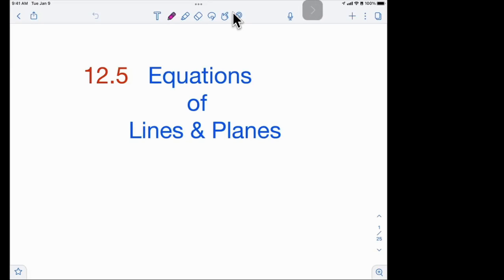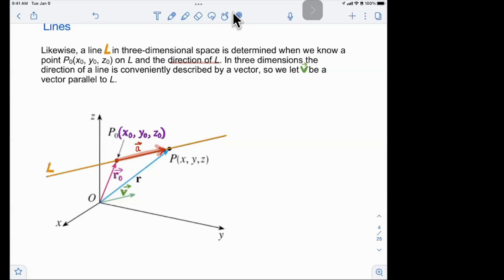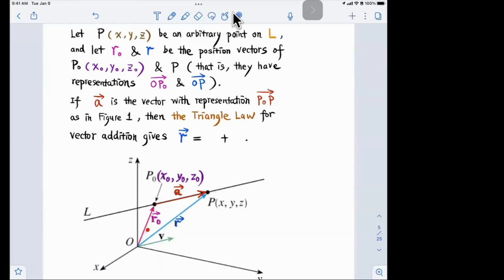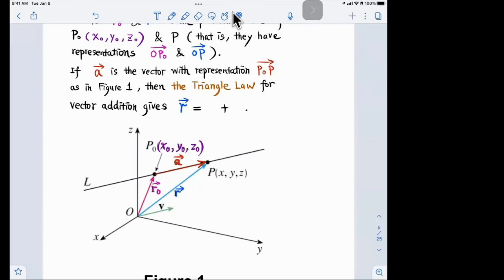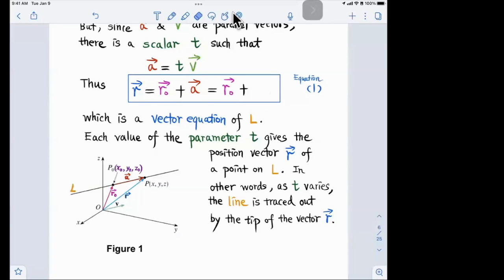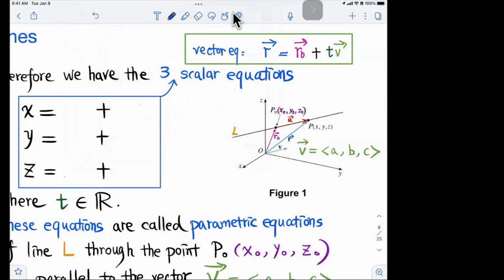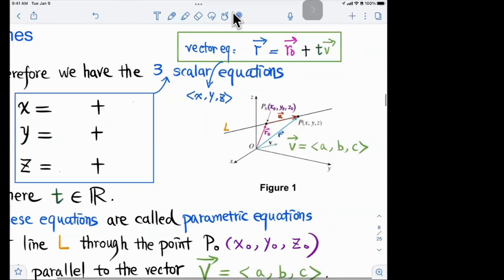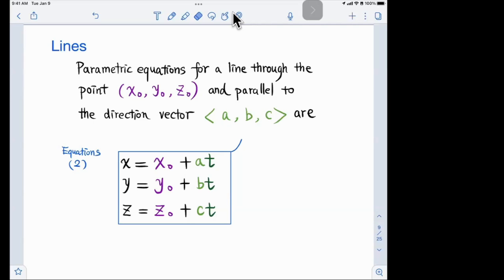Equations of lines -Math 110C 12.5 (Part 1 of 2)